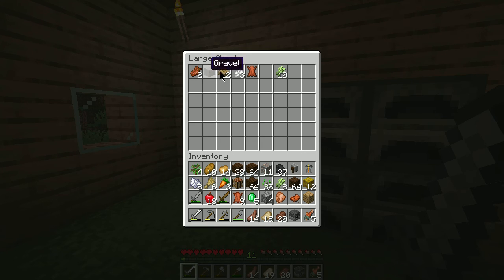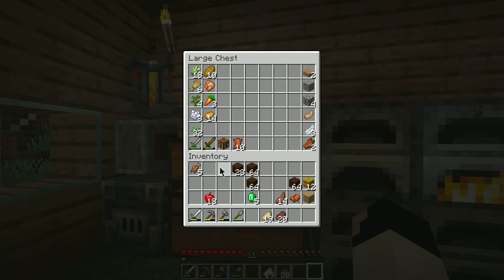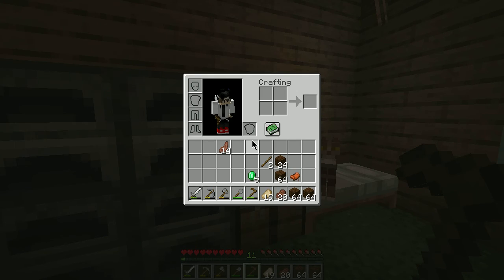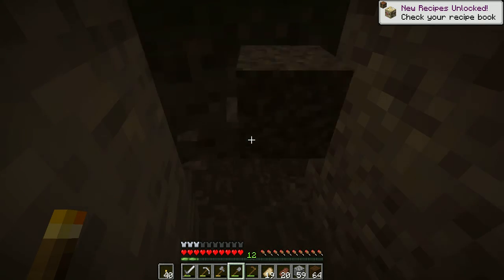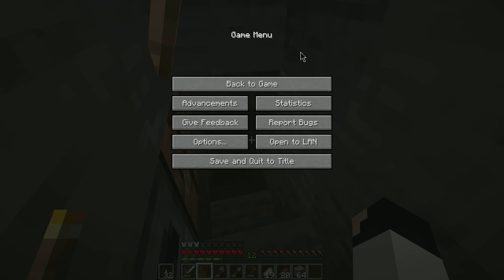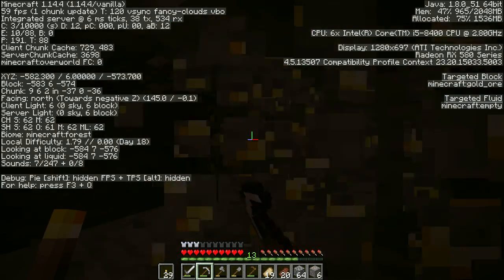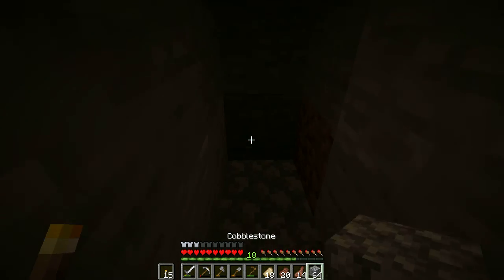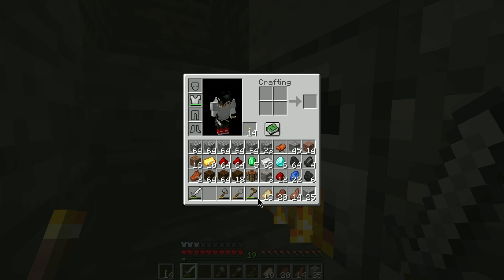DIAMONDS! minecraft let's play episode 4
in this episode of my minecraft let's play, I did a BIIIIG strip mione and already found diamonds